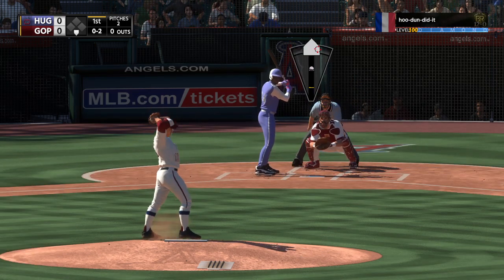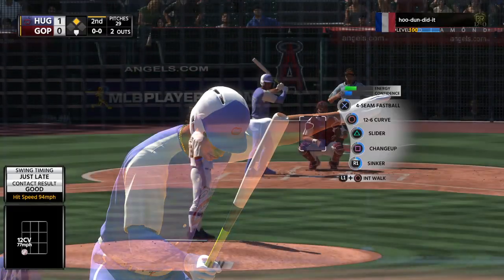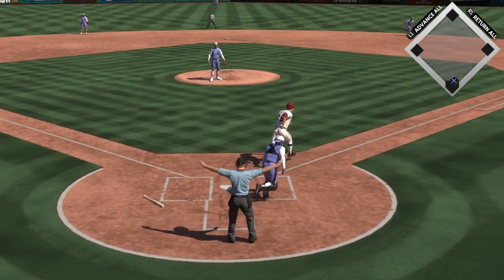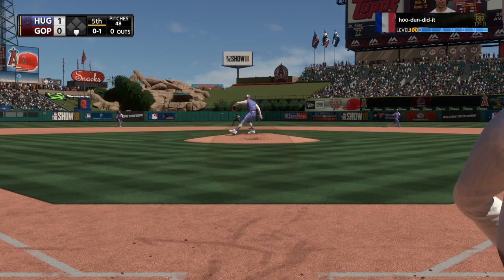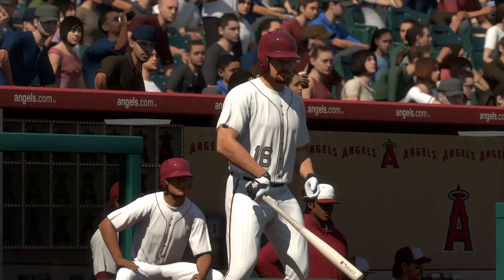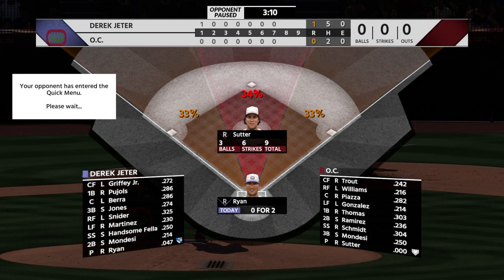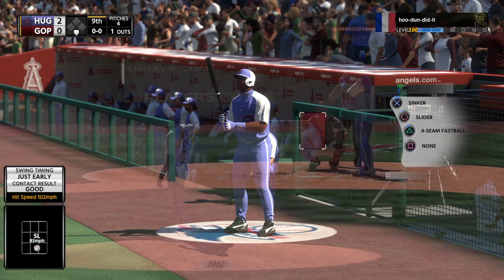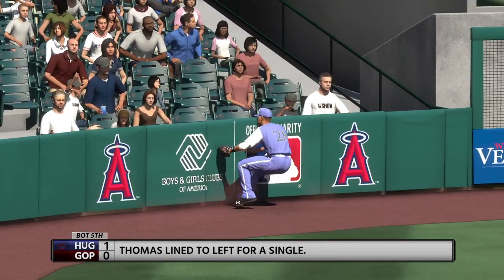MLB® The Show™ 18_20181021102545